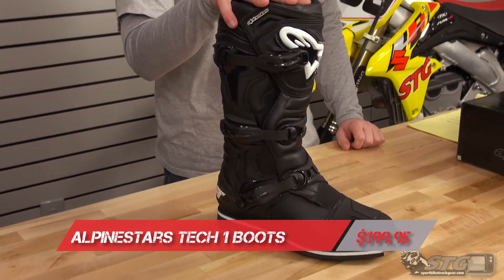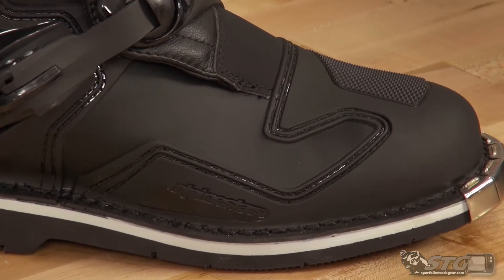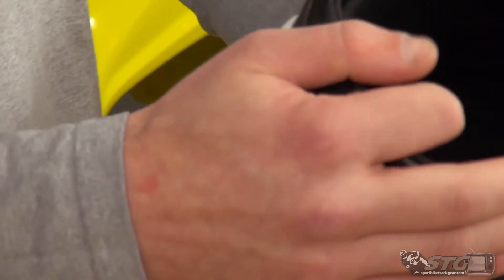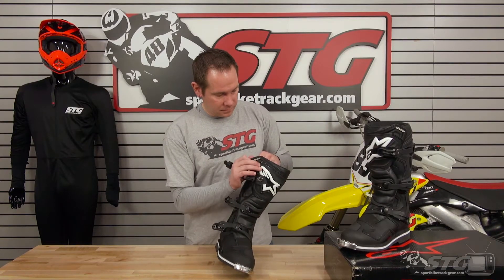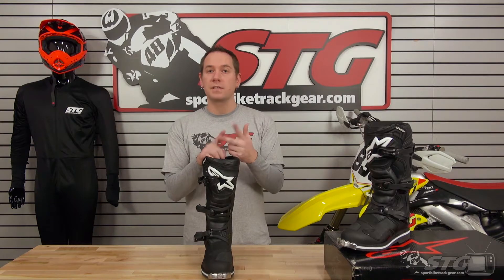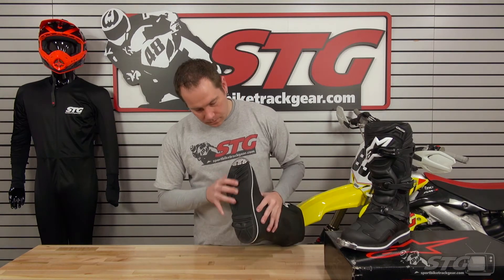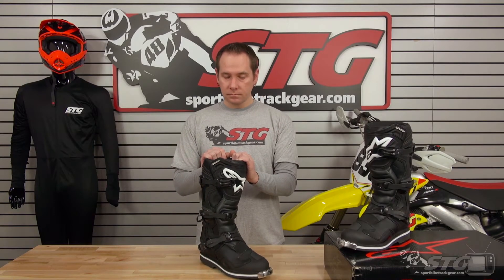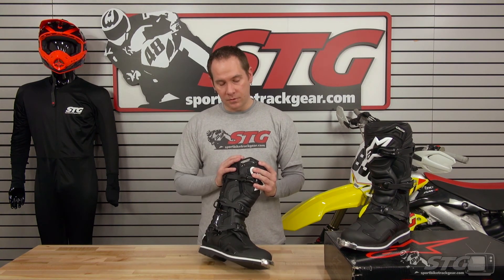Alpinestars Tech 1 Boot Review from Sportbiketrackgear.com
Alpinestars Tech 1 Boot Review

The Alpinestars Tech 1 Boot is Alpinestars entry level off-road boot. But don't let that fool you. It has an upper construction that is made from innovative and light microfiber material that is flexible and abrasion resistant plus light microfiber on front and rear bellow. Contoured TPU calf protector plate, TPU higher medial protector, TPU outer lateral ankle and TPU heel counter offer support and resistance to impacts. Bio-mechanical medial blade system allows a good front rear flex giving support and protection to the ankle. New closure system includes 3 polymer buckles with an innovative closure system. This closure includes a ratchet with memory and a quick release/locking system with self-aligning design for easy, precise closure. Watch as Allan goes into further detail in this review of the Tech 1 Boot from Alpinestars.

Sportbike Track Gear is the #1 online eCommerce site for protective motorcycle apparel and performance parts. Buy popular brand name motorcycle helmets, riding gear, tires and parts at SportbikeTrackGear.com today!